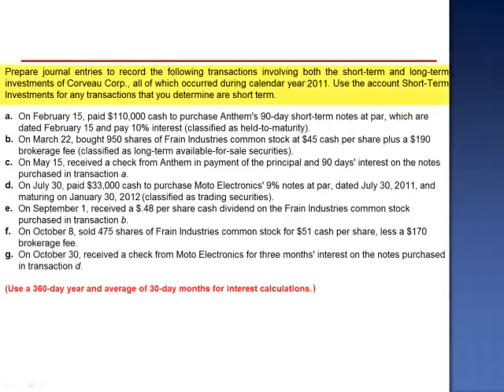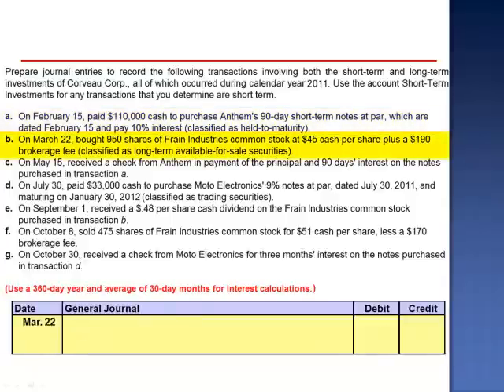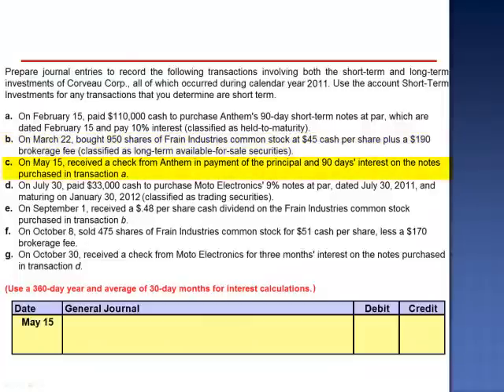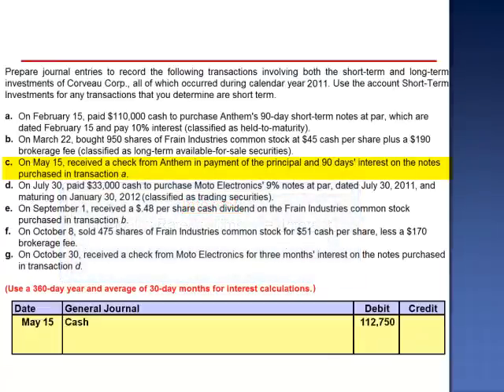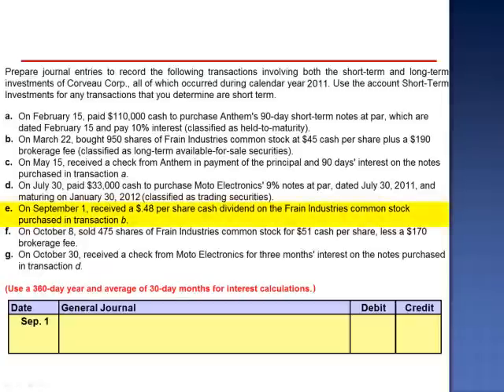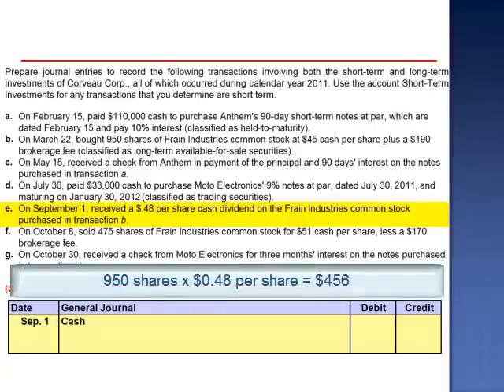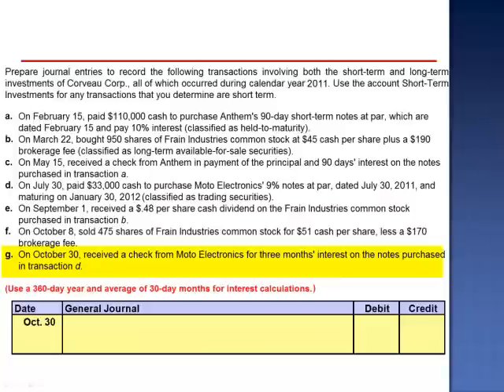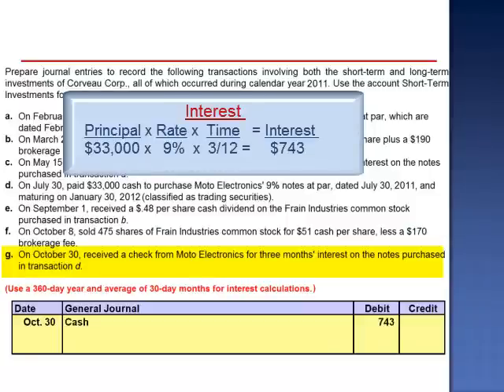Short Term & Long Term Investment Transactions Exercise 15-8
a.  On February 15, paid $130,000 cash to purchase American General's 120-day short-term notes at par, which are dated February 15 and pay 7% interest (classified as held-to-maturity).

b.  On March 22, bought 750 shares of Frain Industries common stock at $46 cash per share plus a $150 brokerage fee (classified as long-term available-for-sale securities).

c.  On June 15, received a check from American General in payment of the principal and 120 days' interest on the notes purchased in transaction a.

d.  On July 30, paid $39,000 cash to purchase MP3 Electronics' 6% notes at par, dated July 30, 2011, and maturing on January 30, 2012 (classified as trading securities).

e.  On September 1, received a $0.68 per share cash dividend on the Frain Industries common stock purchased in transaction b.

f.  On October 8, sold 375 shares of Frain Industries common stock for $52 cash per share, less a $130 brokerage fee.

g.  On October 30, received a check from MP3 Electronics for three months' interest on the notes purchased in transaction d.

Prepare journal entries to record the above transactions involving both the short-term and long-term investments of Sophia Corp., all of which occurred during calendar year 2011. Use the account Short-Term Investments for any transactions that you determine are short term. (Use 360-days a year. Do not round intermediate calculations and round your final answers to the nearest dollar amount. Omit the "$" sign in your response.)